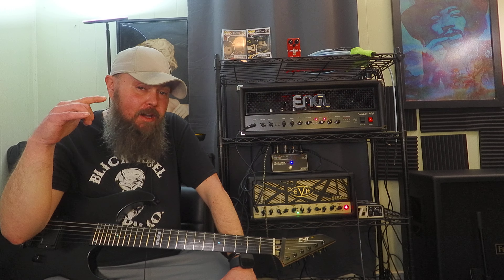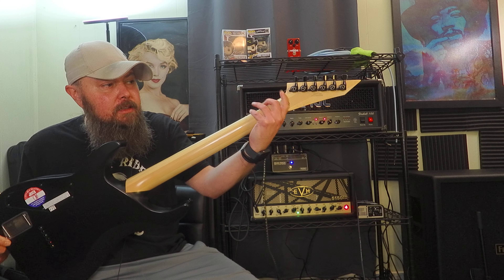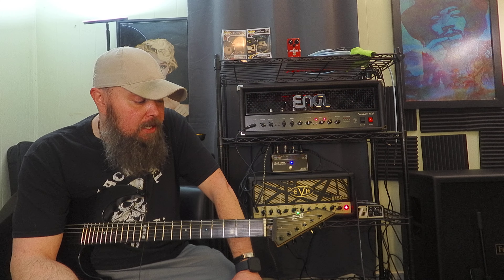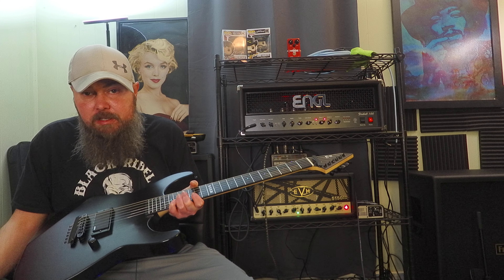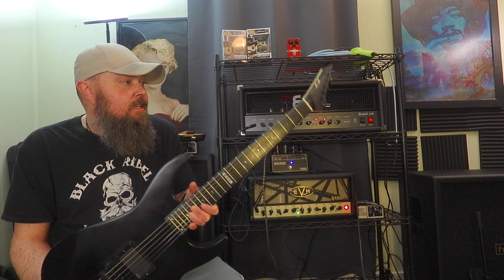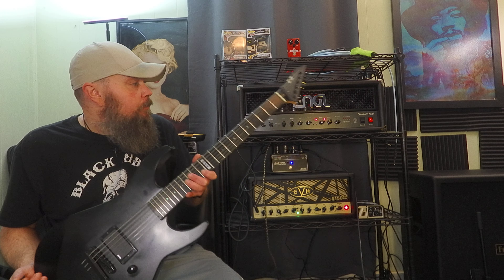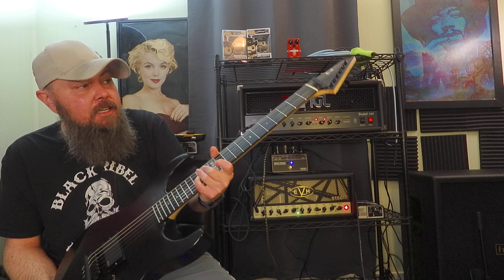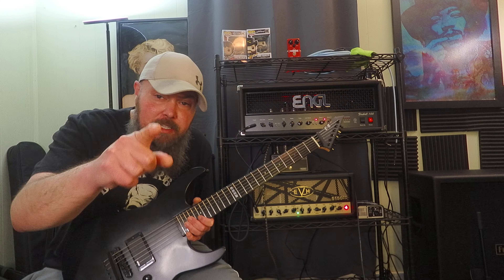E-II M1-NT : Two Years of Brutality and Metal Review.